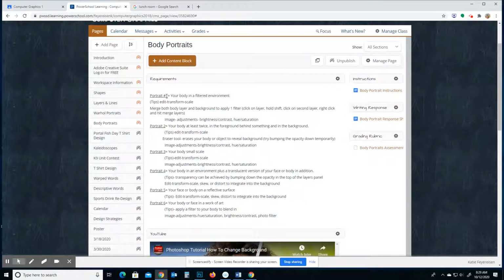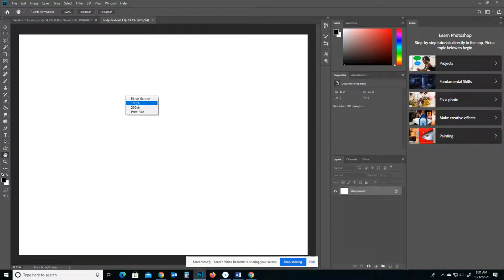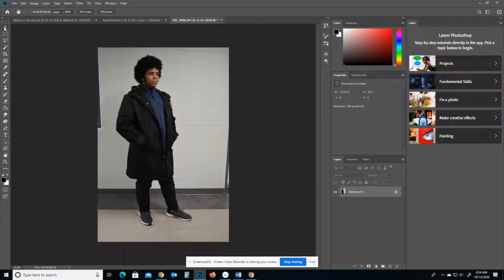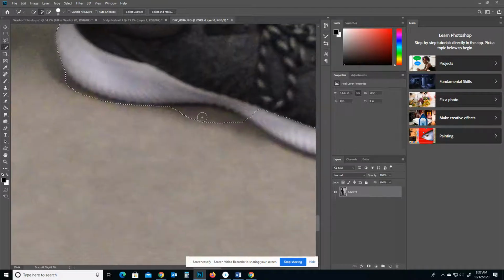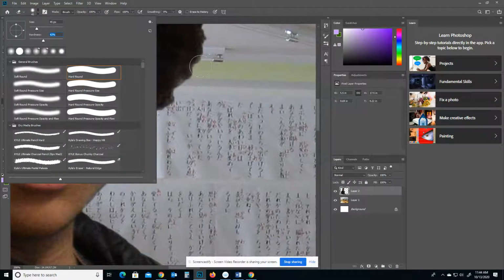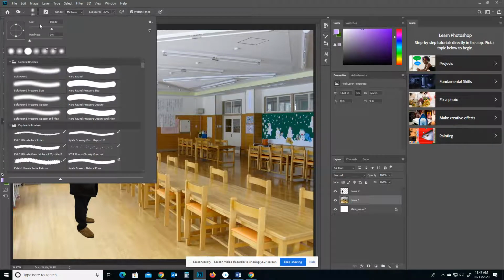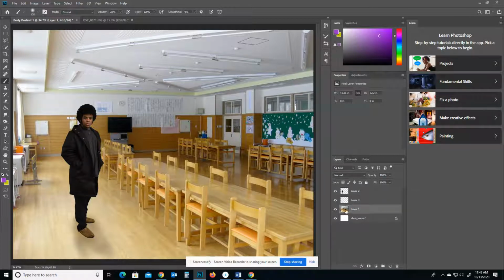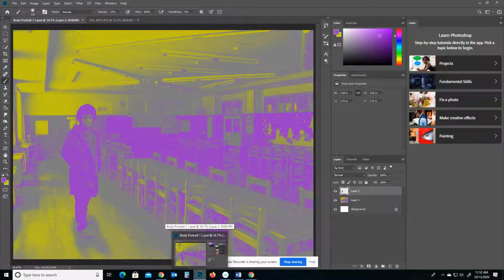Body Portrait Demo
I am demonstrating how to create Body Portrait #1 for Computer Graphics class. I go over copying and pasting an environment, selecting your body from the hallway, cleaning up the edges, changing the size, creating a shadow and finally applying a filter.